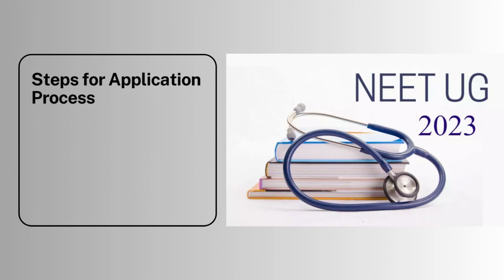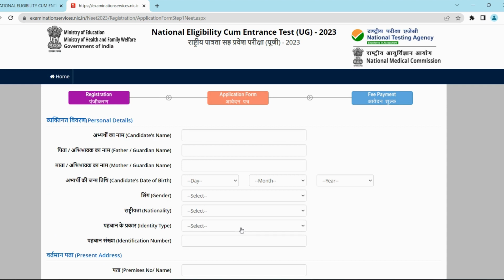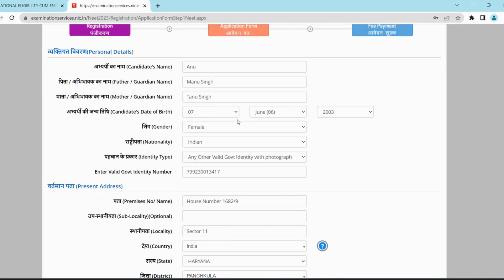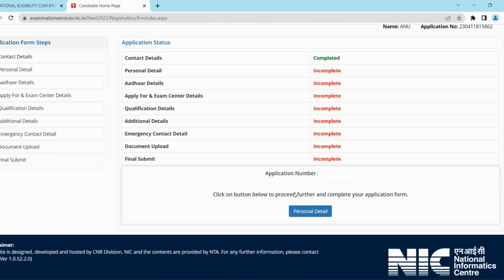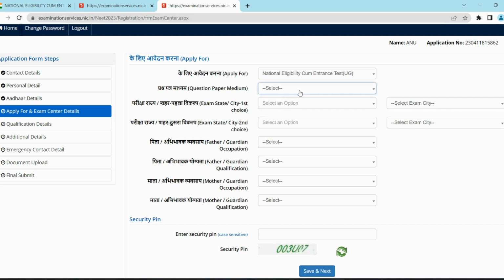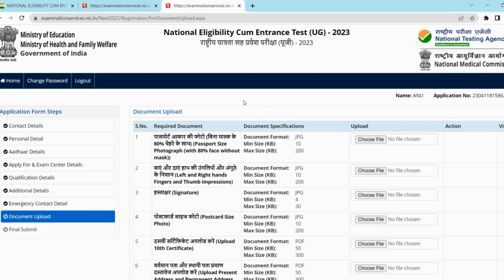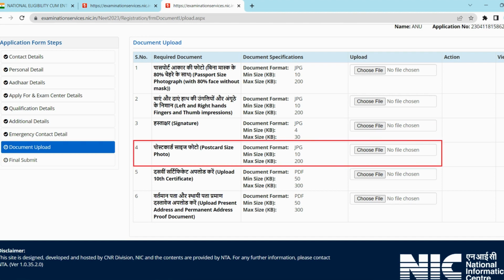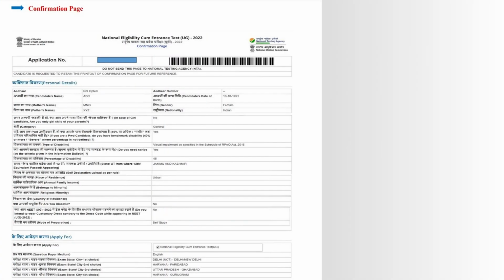How to fill NEET 2023 Application Form | Step-by-Step Guide to NEET Application Process in 8 mins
If you're planning to take the NEET exam in 2023, then this step-by-step guide to the NEET application process is for you. In this video, we will take you through the entire process of how to apply for NEET UG 2023.

We'll guide you through the registration process, which includes creating an account on the official NEET website and filling out the application form.

We'll also cover important details such as the NEET exam fee, important dates to remember, and the documents you'll need to upload during the application process.

By the end of this video, you'll have a complete understanding of the NEET application process and be well on your way to registering for the exam.